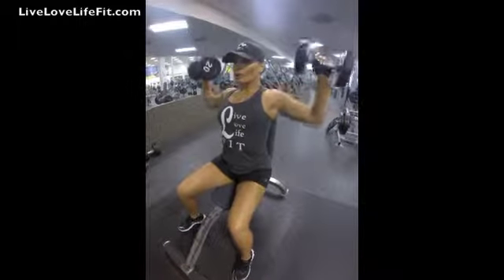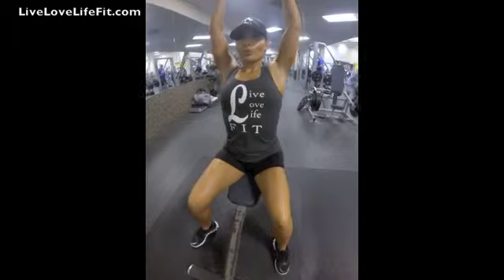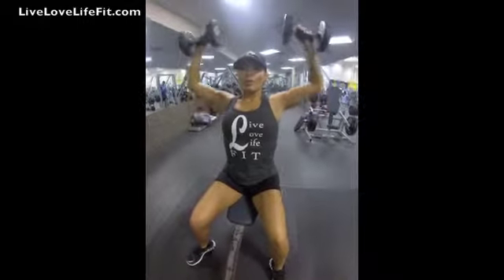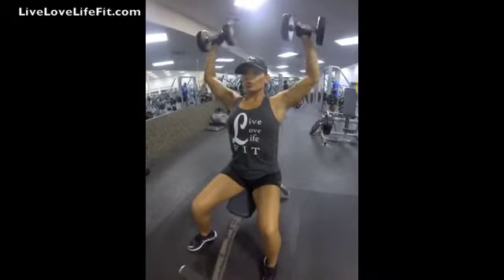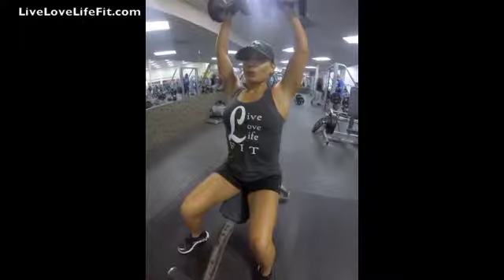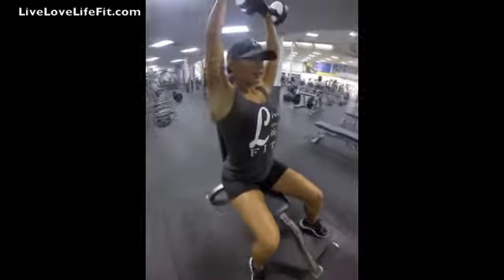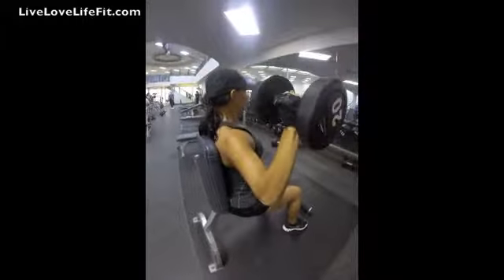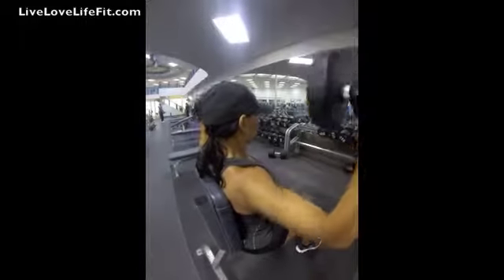Shoulder Press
Hi, ladies. Coach Noemi here! I hope you get to use this exercises at the gym today. If you are looking to get more information about how to lead a healthier lifestyle through eating healthy and exercising properly, check out our

You will find my blogs, access to some work out video collections, recipes and more. I have strong passion for making other healthy and happy.

You can sign up for our monthly newsletters that offer tons of goodies and discounts on our programs as our online shop. We will also notify you of when we are holding our FREE accountability group.

We have an online shop for fit girl in you. The tank top shown on my videos can be purchased